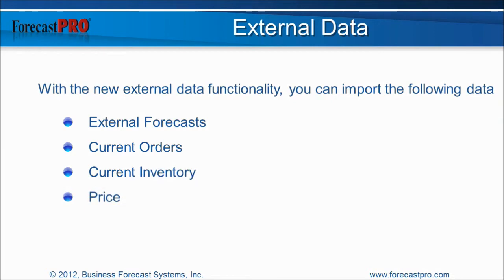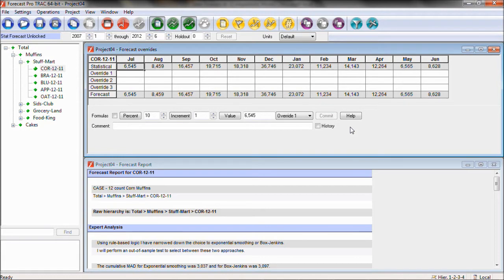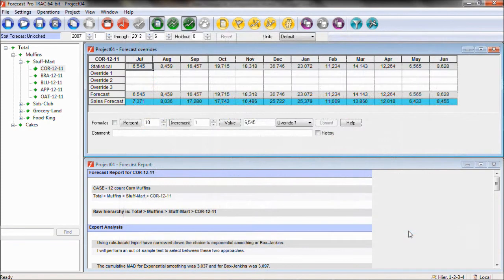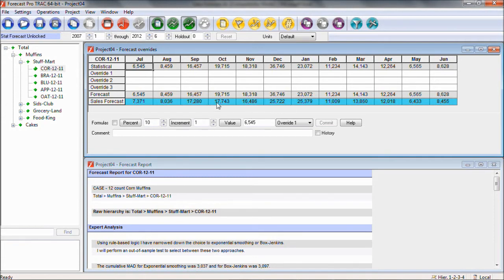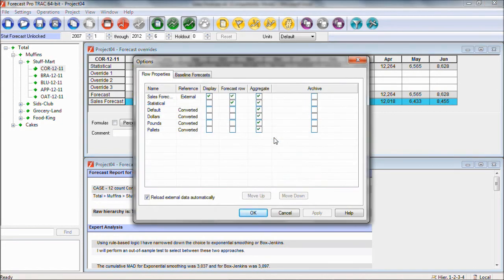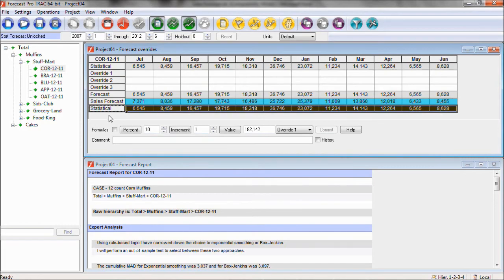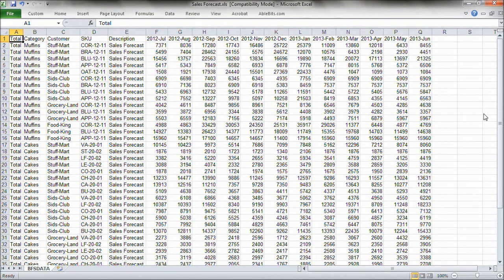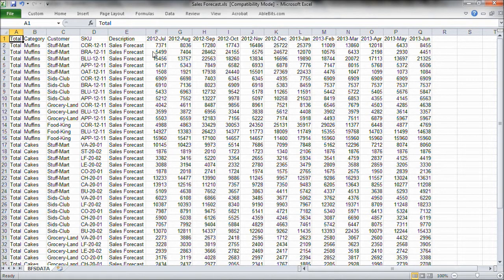Forecast Pro TRAC V3 - Importing External Data